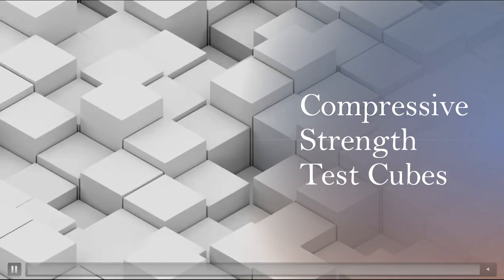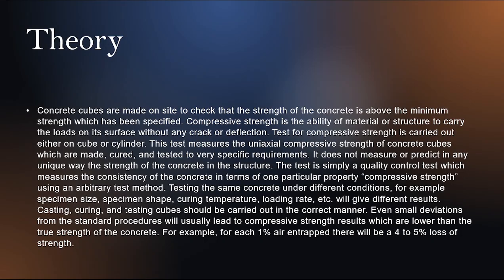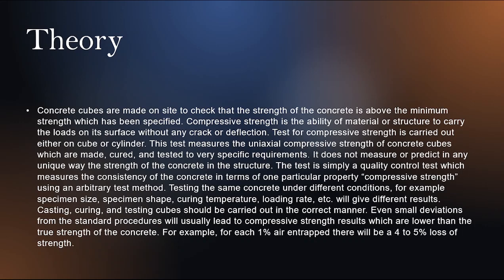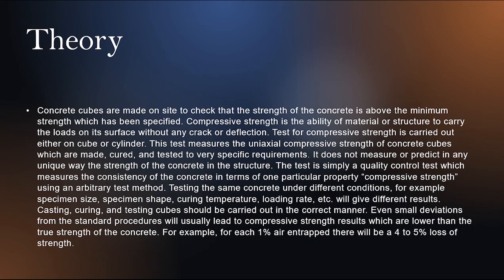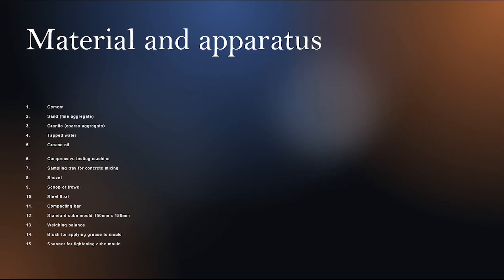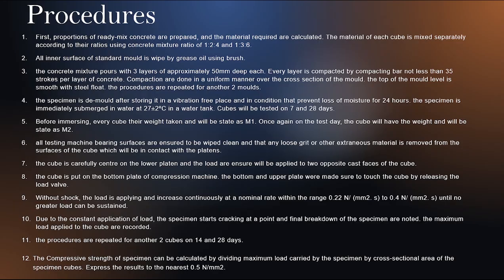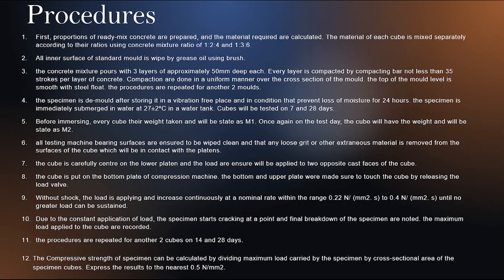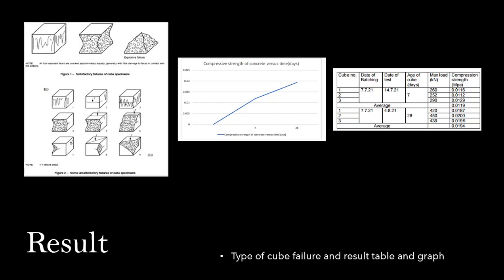Compressive Strength Presentation by group A3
Greetings!

This video is made is to show slump test in concrete laboratory.

Leave a comment for any question.

Made by:
Hilaryna Inch
Nasha
Zulqifar
Jason